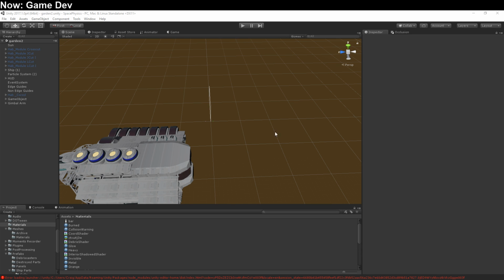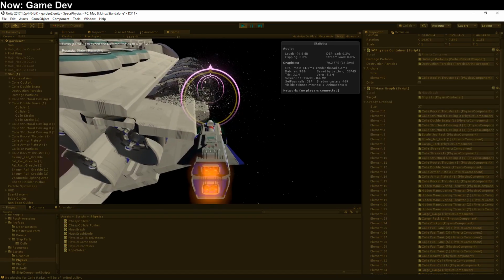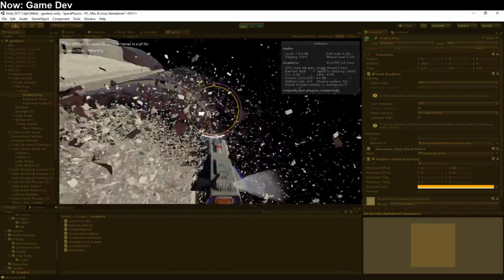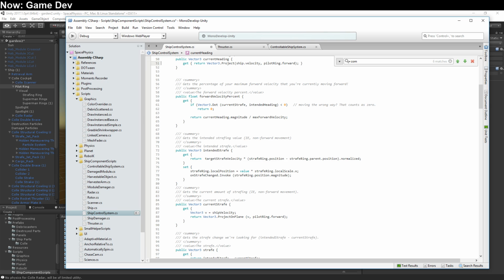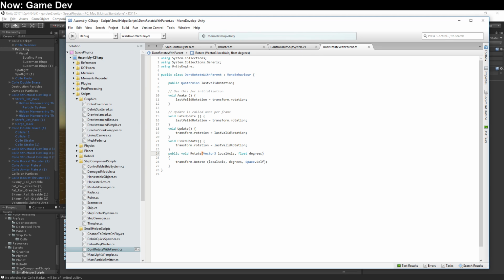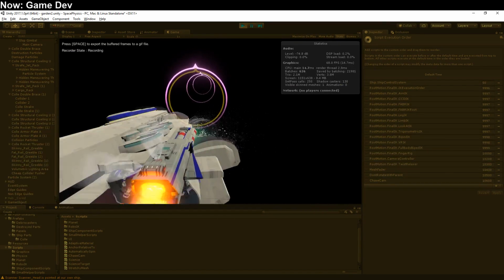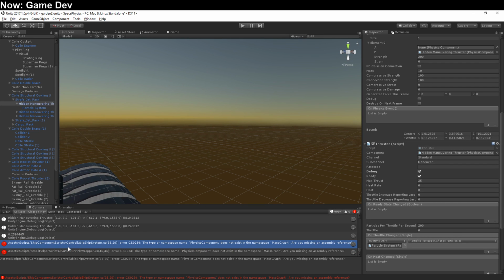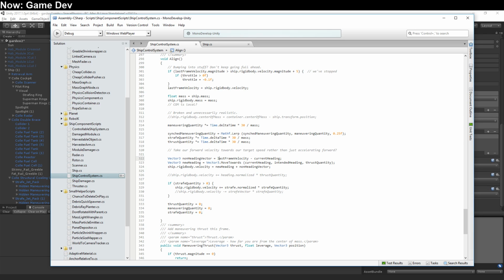Twitch Stream 2017-Dec 6